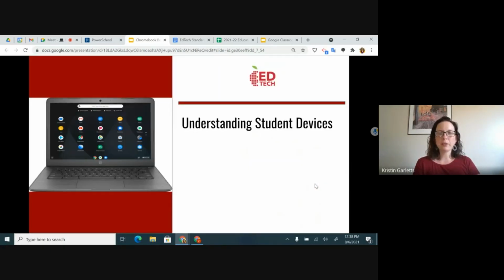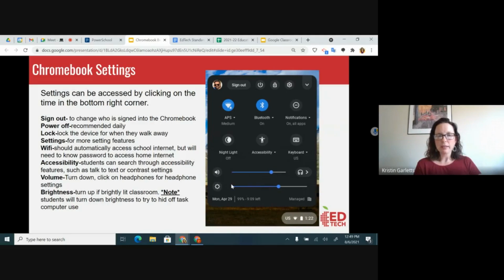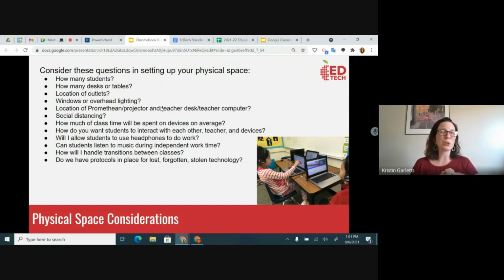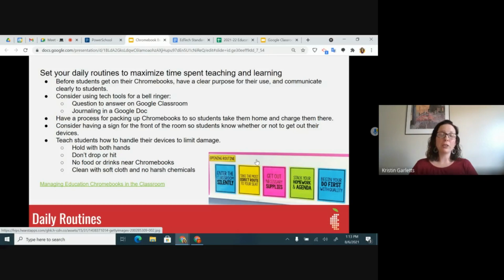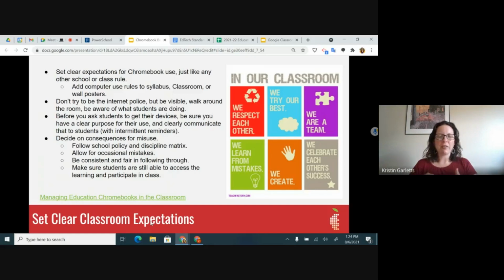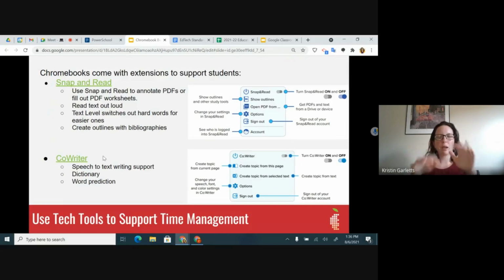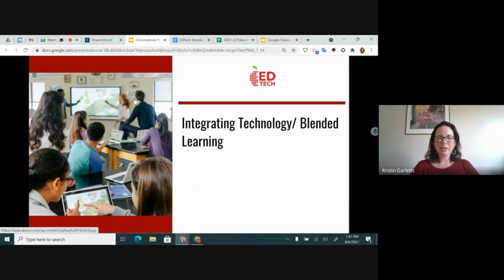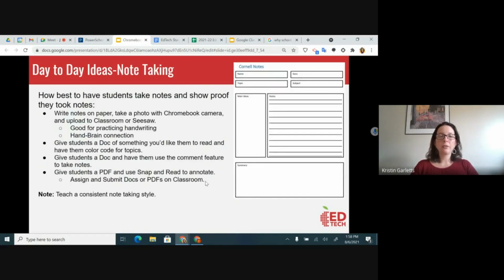Chromebook 1:1 Classroom Best Practices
APS EdTech's training on how to use Chromebooks and ideas for best practices in using Chromebooks in a one to one classroom environment.

00:39 Understanding Student Devices
22:38 Classroom Organization
35:14 Digital Citizenship and Privacy
43:00 Classroom Expectations and Time Management
1:07:23 Integrated Technology/ Blended Learning